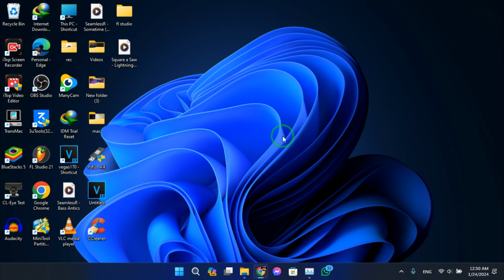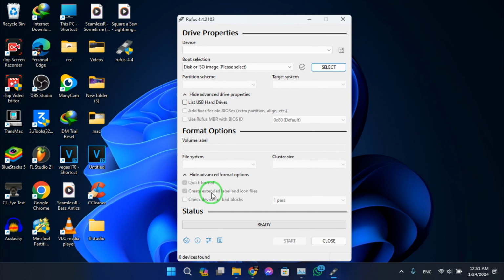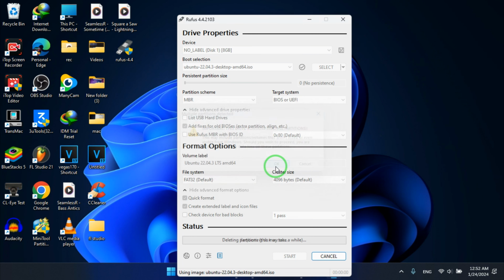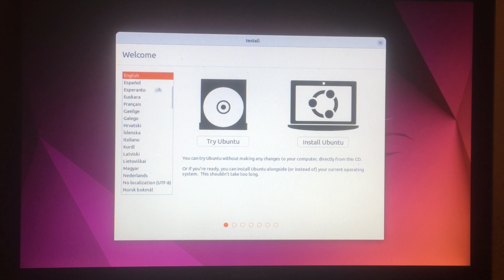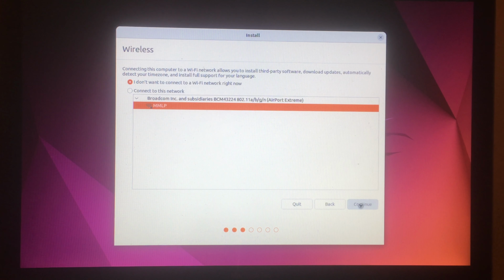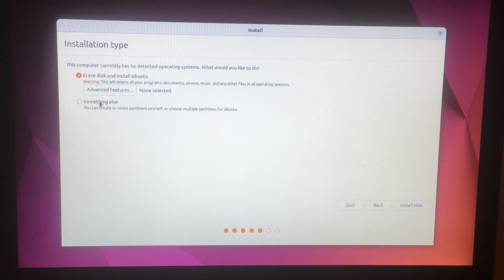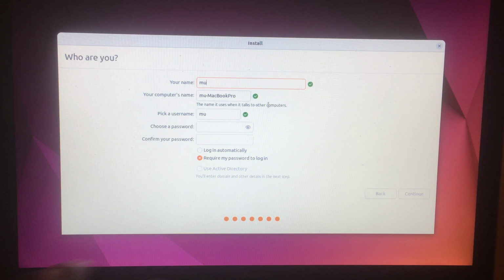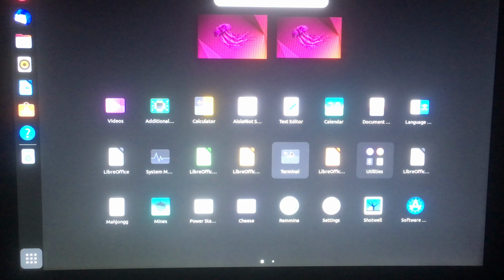Installing Linux on an Intel Mac: A Complete Walkthrough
Welcome to Technical Side! In this tutorial, we’ll show you how to install Linux on a Mac. Whether you’re looking to breathe new life into your aging Mac or simply want to explore the world of open-source operating systems, this comprehensive guide has got you covered. We’ll walk you through the process step-by-step, from downloading the Linux distribution to creating a bootable USB drive and installing Linux on your Mac. With our easy-to-follow instructions, you’ll be up and running with Linux in no time. let’s get started!”